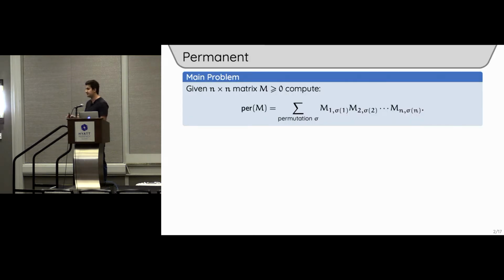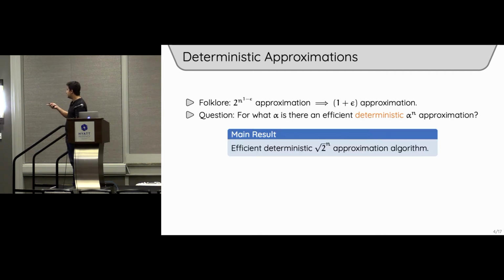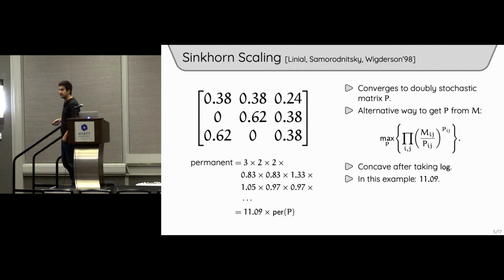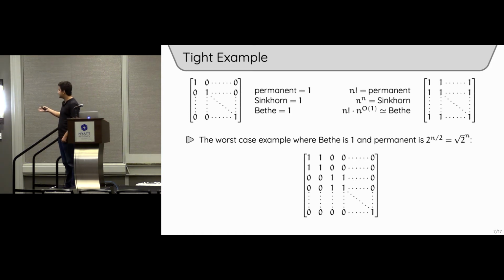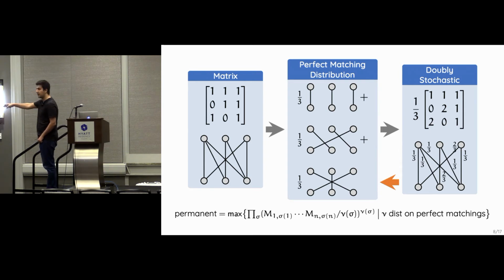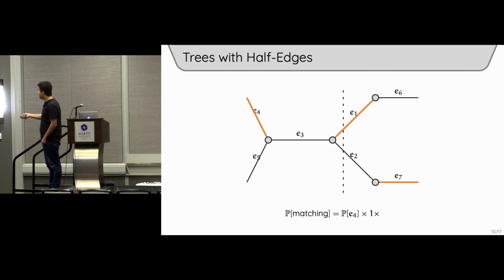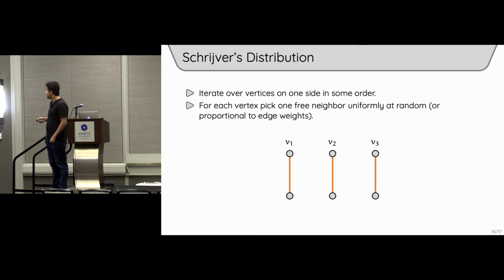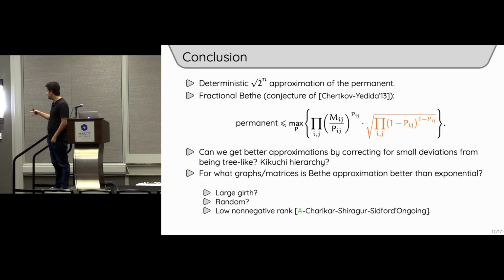A Tight Analysis of Bethe Approximation for Permanent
Nima Anari, Alireza Rezaei